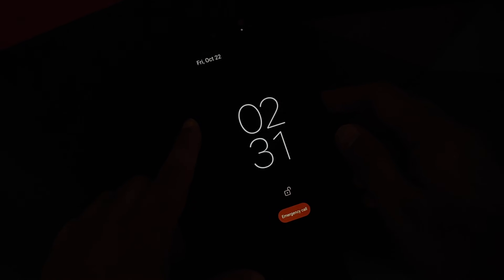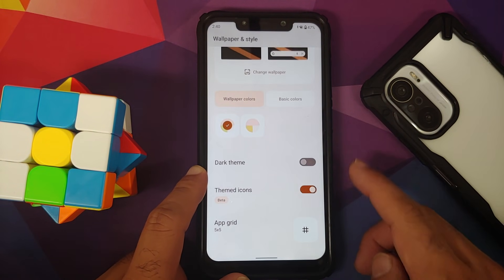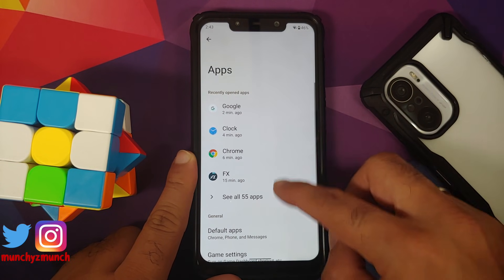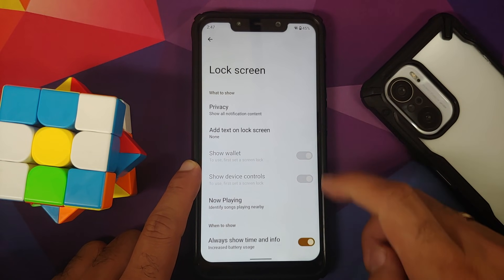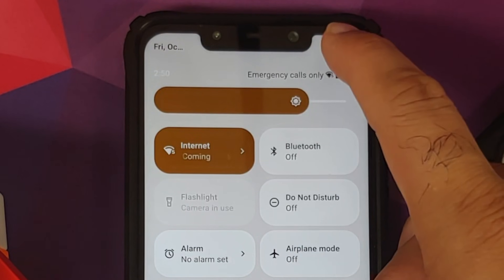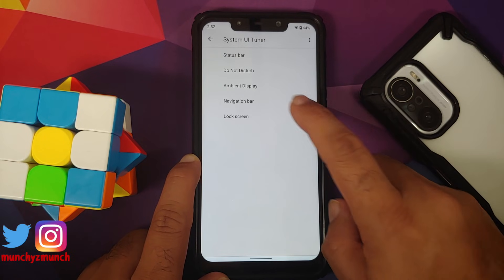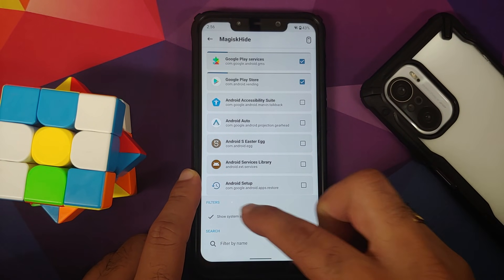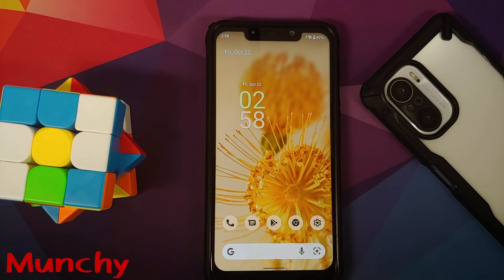Poco F1 | Android 12 | CAF Extended 3.0 | Material You | Initial Build | Smooth | CAFEX 3.0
Do you want to have a first look at the features of CAF Extended 3.0 (aka CAFEX 3.0) rom based on Android 12 running on the Xiaomi Poco F1? In this detailed video we will have a first look at the features of CAF Extended 3.0 (aka CAFEX 3.0) rom based on Android 12 running on the Xiaomi Poco F1.

**Important Links Poco F1 CAF Extended Android 12 Rom**